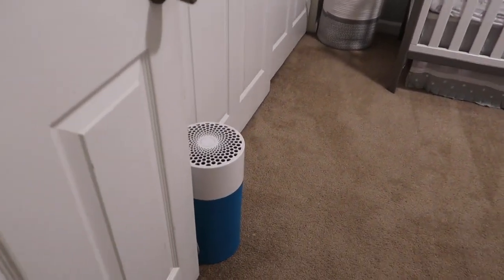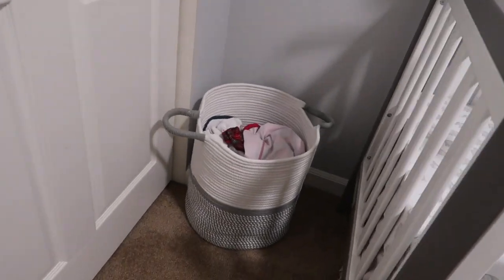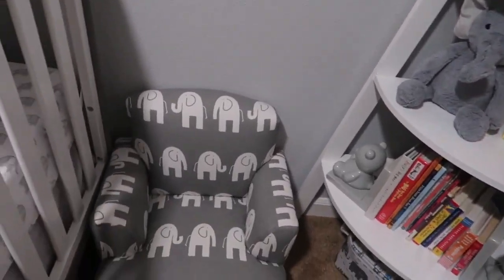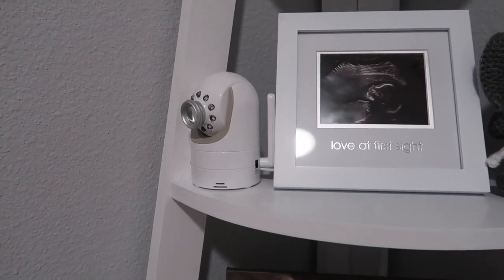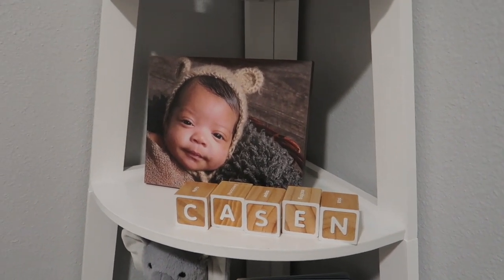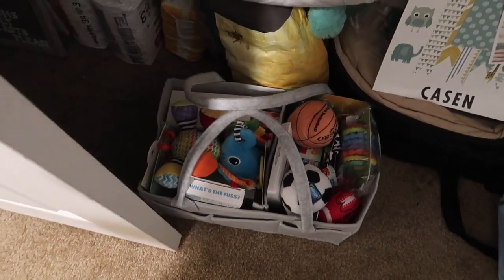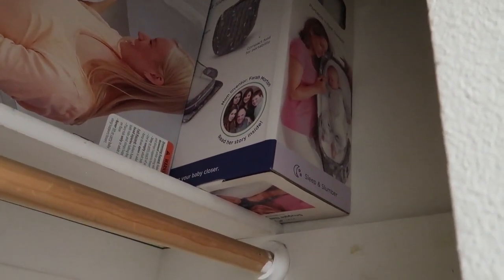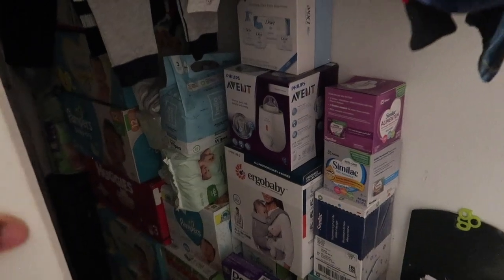BABY BOY NURSERY REAVEAL + TOUR 2020! | ELEPHANT THEMED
BABY BOY NURSERY TOUR!

MEMORY BOOK

CHANGING TABLE COVER

ULTRASOUND FRAME

ROCKING CHAIR

BABY MONITOR